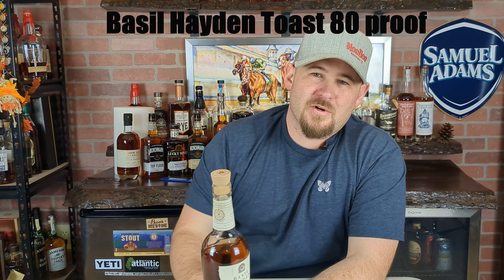Thanksgiving Whiskey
Whiskeys to consider for your holiday get together.